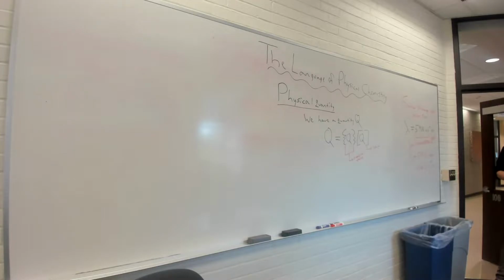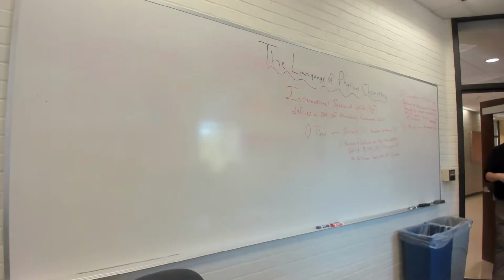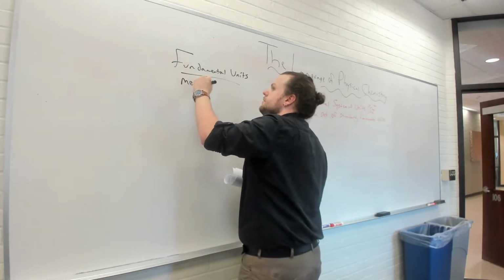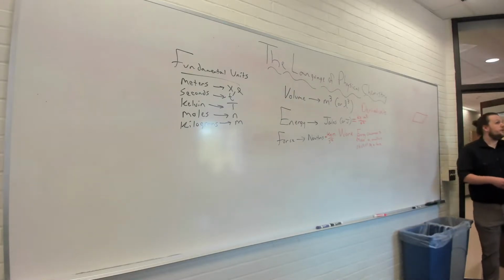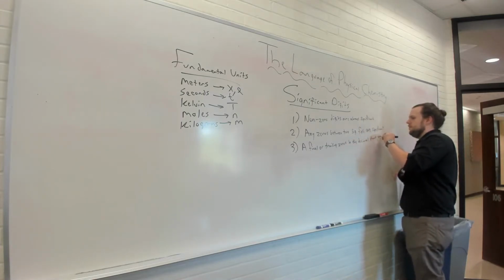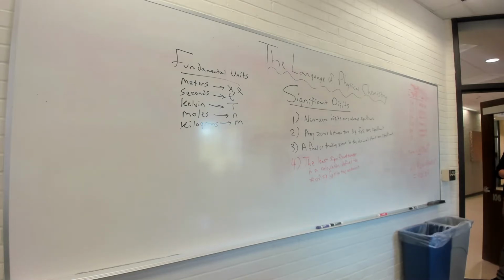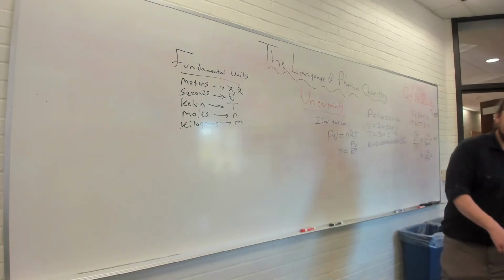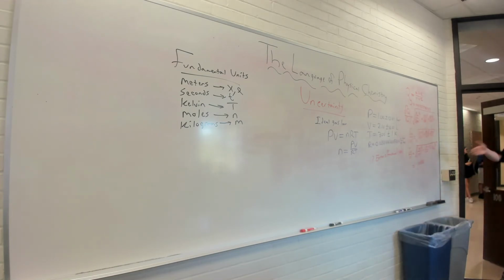Lecture 2: Units, Sig Figs, Uncertainties, Oh My!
CHEM 3331-02 (Fall 2022); Lecture 2: Units, Sig Figs, Uncertainties, Oh My!